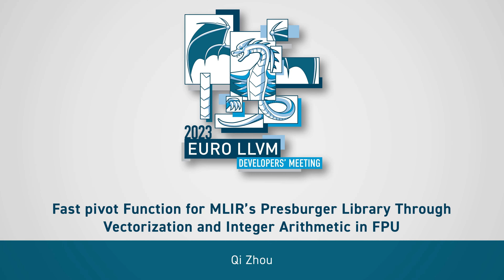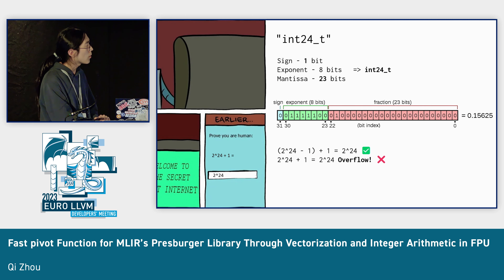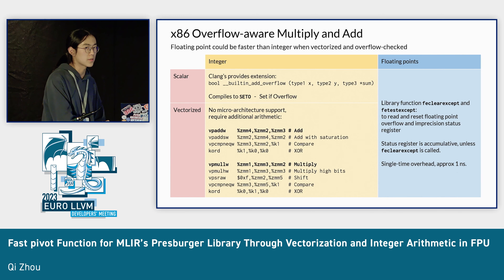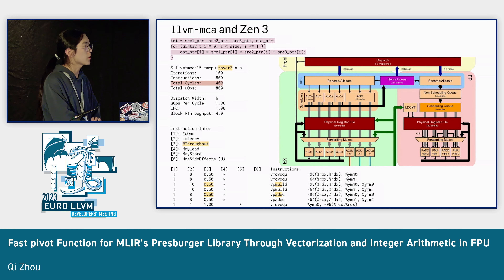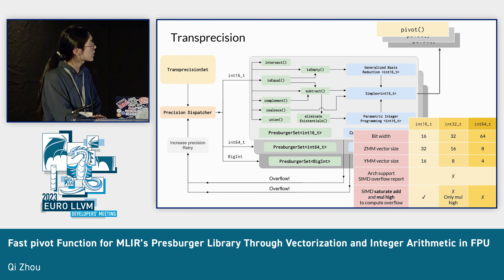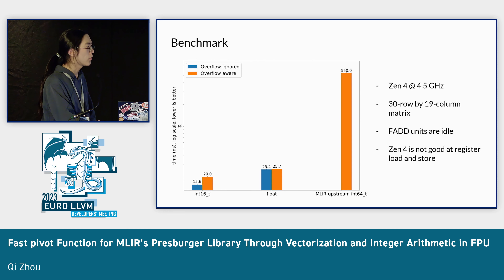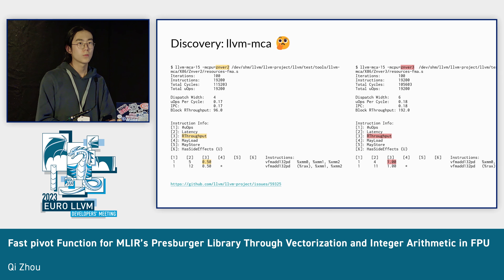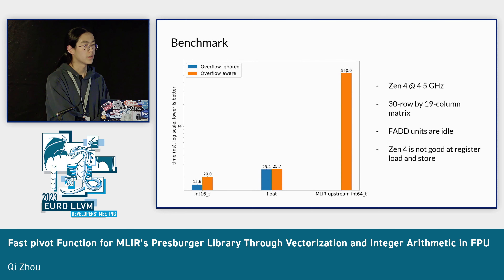2023 EuroLLVM - Fast Pivot Function for Presburger Library through Vectorization and Integer...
2023 European LLVM Developers' Meeting
Fast Pivot Function for Presburger Library through Vectorization and Integer Arithmetic in FPU
Speaker: Qi Zhou
This talk presents a fast implementation of the core function pivot for the Presburger library in MLIR by performing vectorized integer arithmetics in FPU. The hot loop of the pivot function performs overflow-checked multiplication and addition on each element of an input matrix of low dimension and mostly small-value items. MLIR’s upstream uses element-wise transprecision computing, where the data type of each element starts with int64_t and will be switched to LargeInteger in case of overflow. Compilers cannot automatically vectorize this approach, and int64_t has a much larger bit width than what is typically needed for most items in the matrix. Additionally, extra arithmetics are required to perform overflow checking for integers, resulting in significant overhead. These issues can be addressed by taking advantage of SIMD and reducing the bit width for every element. This report also introduces the int24_t data type, a  24-bit integer data type created from the sign bit, plus the 23-bit mantissa of a 32-bit floating point. int24_t overflow can be captured as floating point imprecision by a status register, making overflow awareness almost free. On a  representative 30-row by 19-column input matrix, the runtime is reduced from 550 ns to 26 ns, achieving 20 times  speedup.